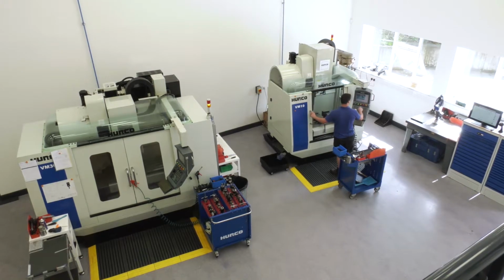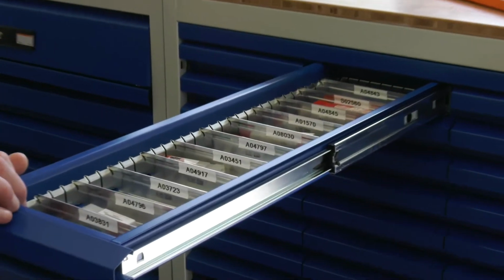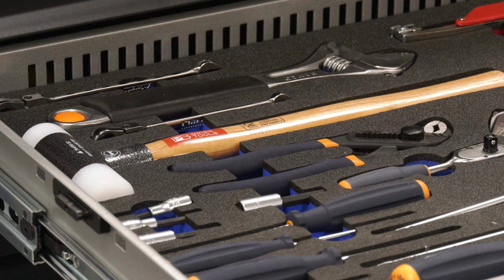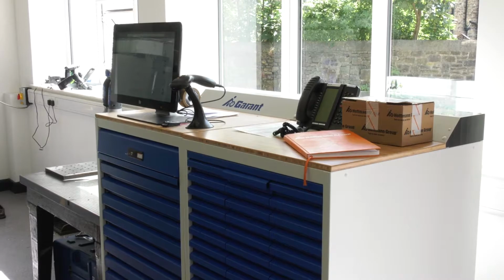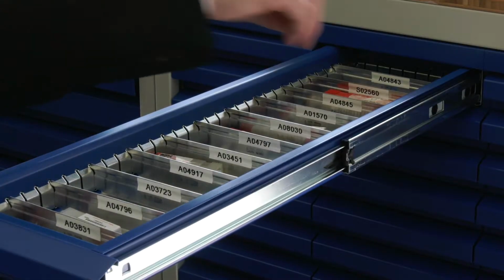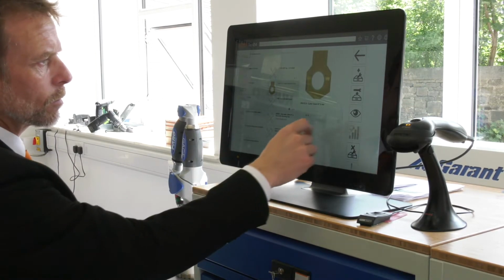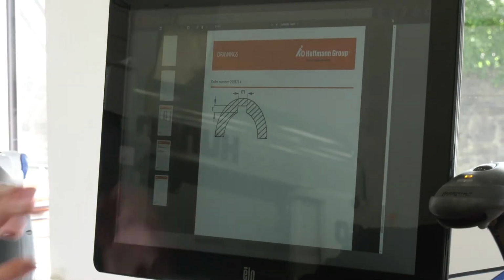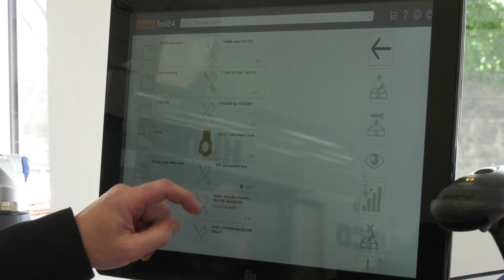Implementing Efficiency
In this case study Gio talks to Paul Walker from Hoffmann Group UK about the productivity and efficiency gains following the implementation of 5S, Vending Solutions, Cutting Tools and Tool Cars at Don Whitley Scientific